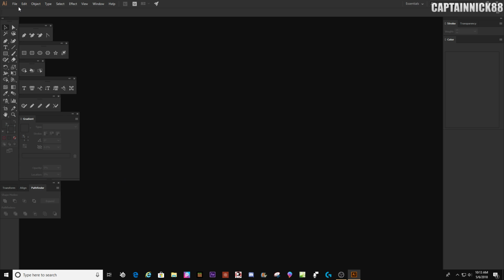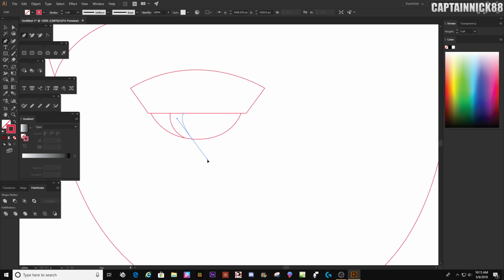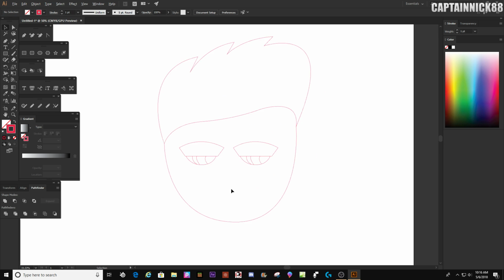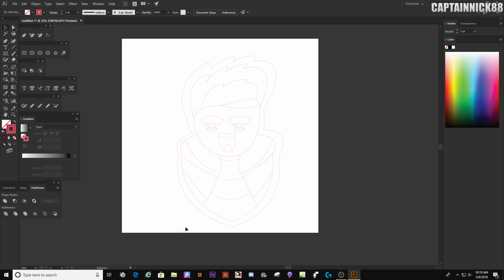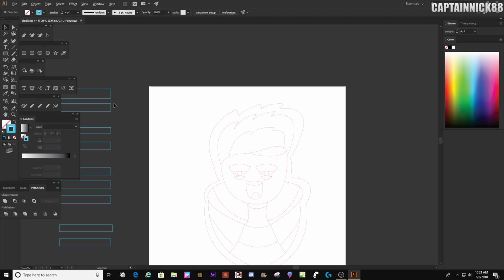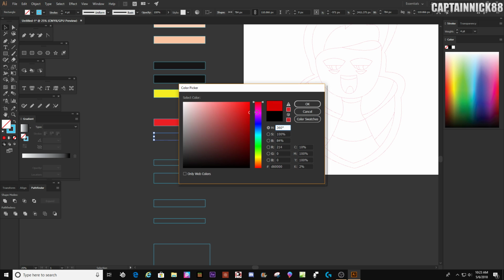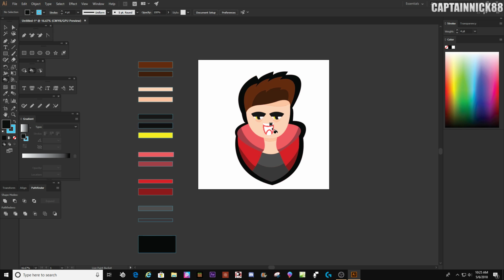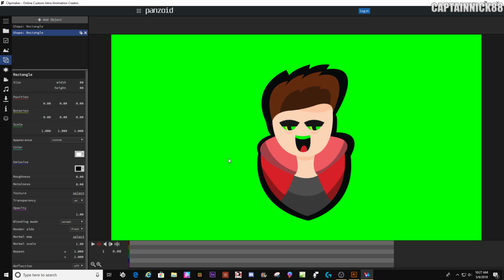Custom Shapes - Panzoid Tutorial - How to Create you own Shapes and import them into Panzoid!